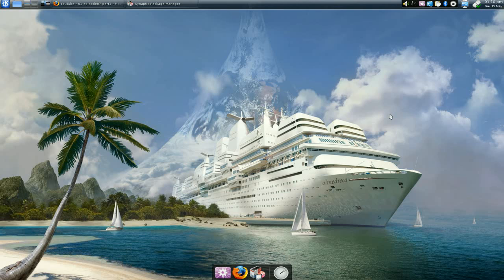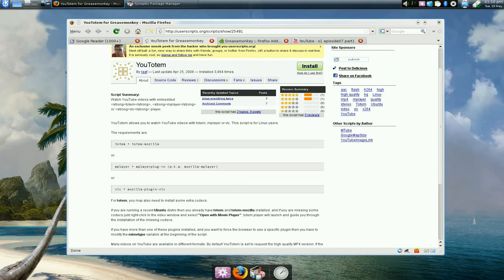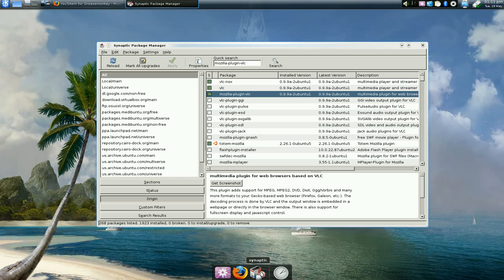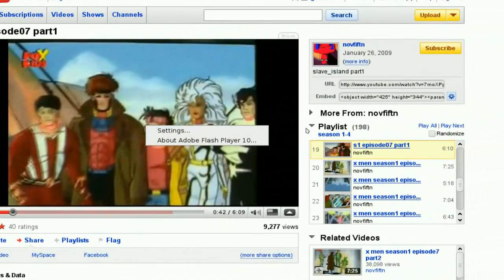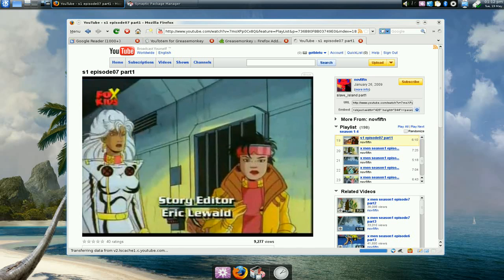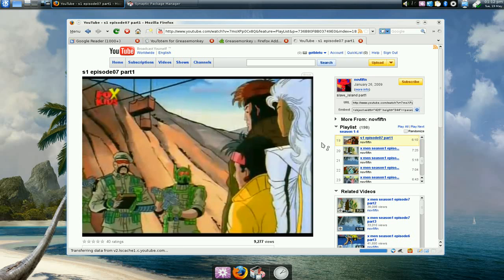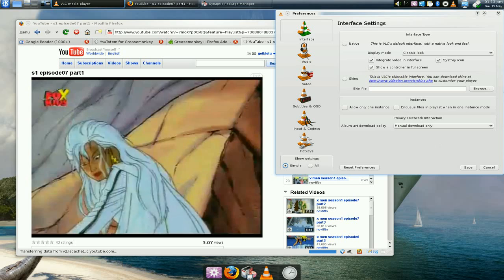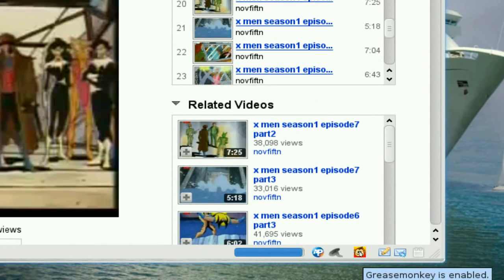Replace Flash w/ Player - Firefox - Kubuntu 9.04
get rid of flash, no more laggy choppy youtube videos

it will use the mp4 video links